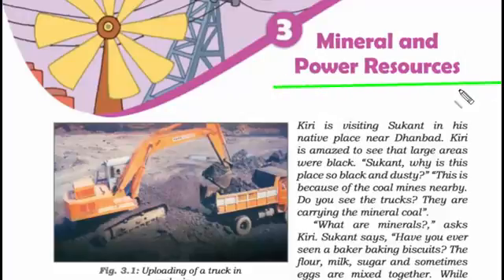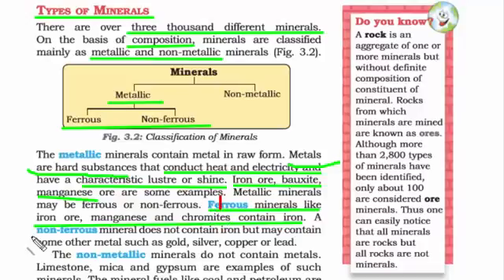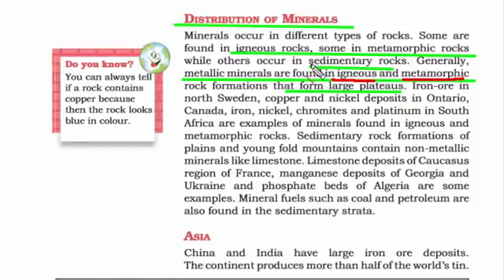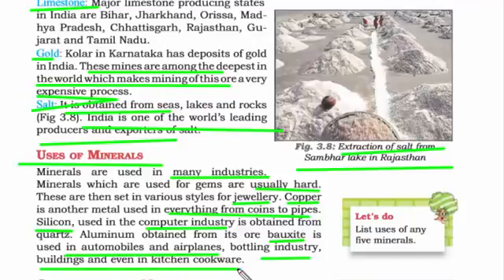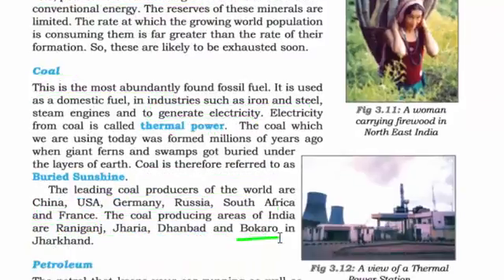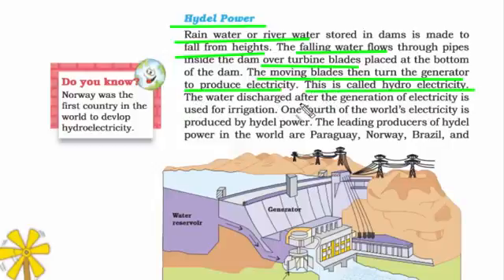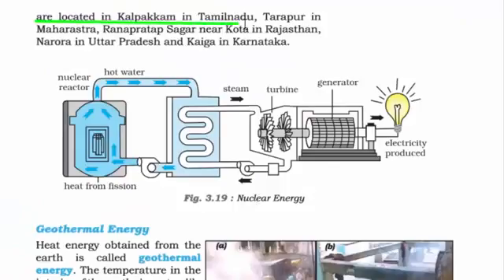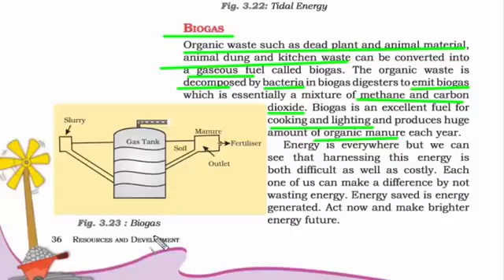Mineral and Power Resources Chapter 3 Geography NCERT Class 8